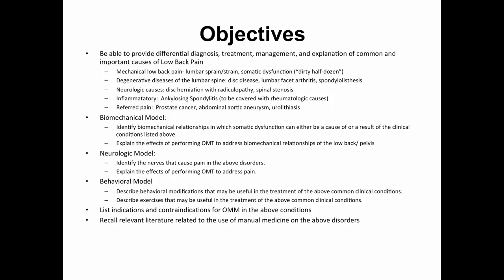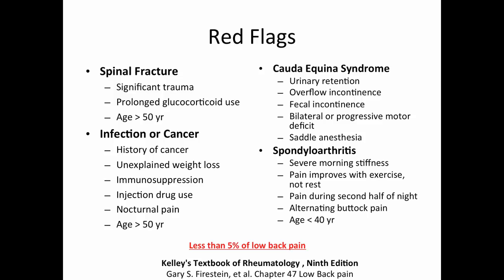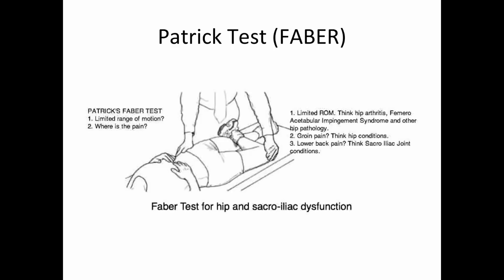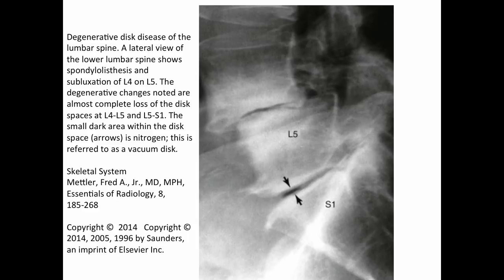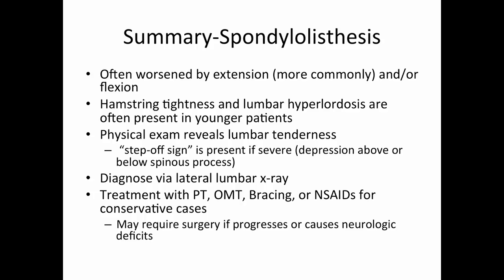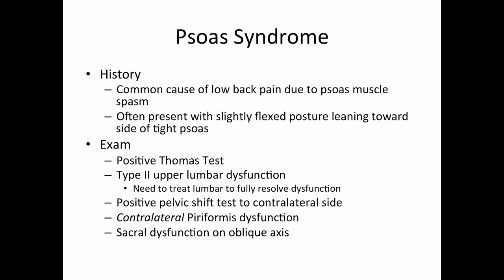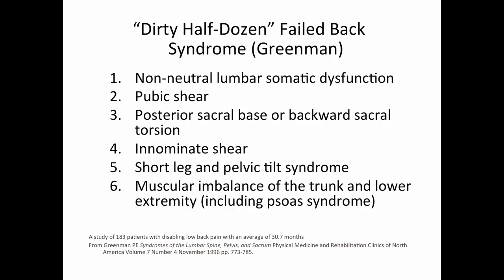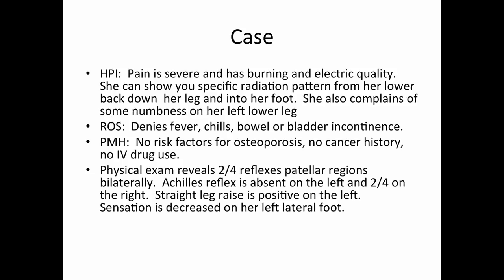Low Back Pain Presentation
This is a narrated powerpoint instructing osteopathic medical students on the differential diagnosis and treatment of low back pain